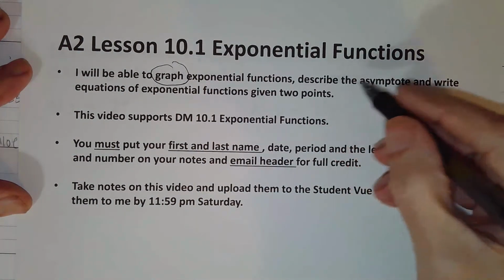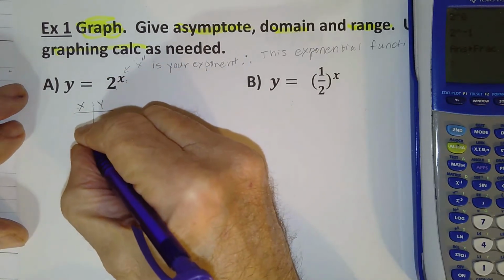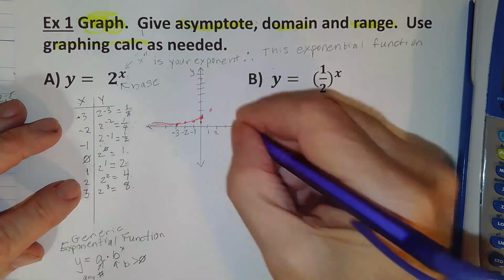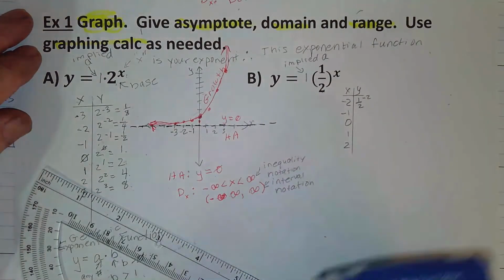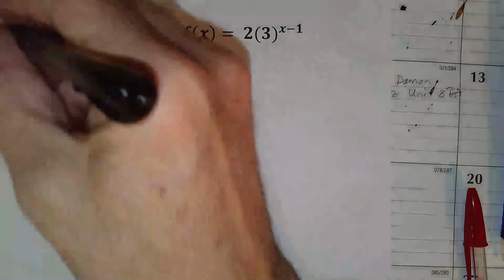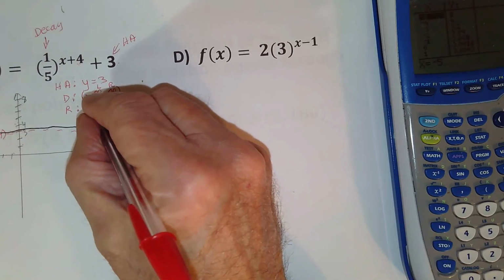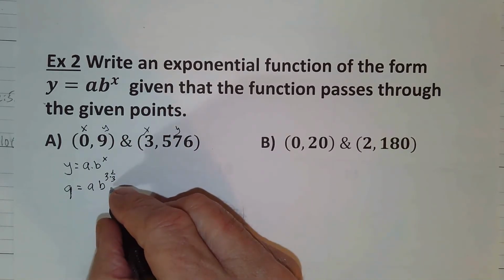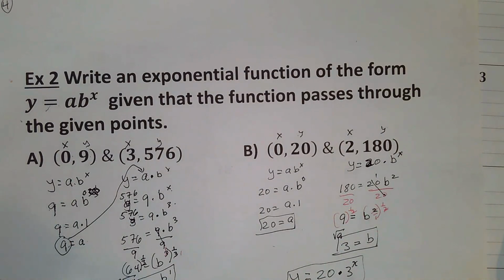A2 Lesson 10.1 Exponential Functions 2021 03 25 185045